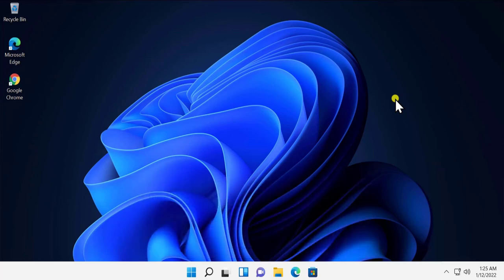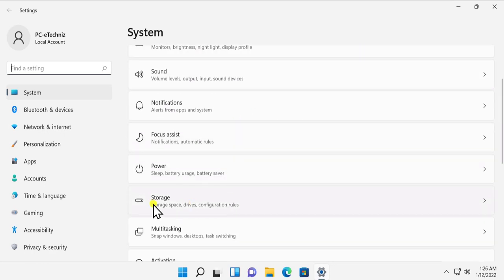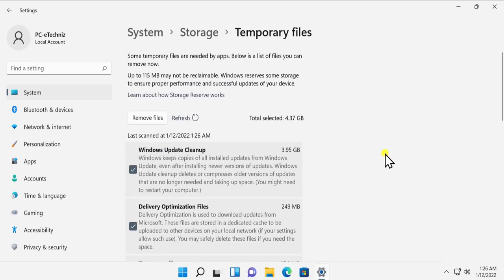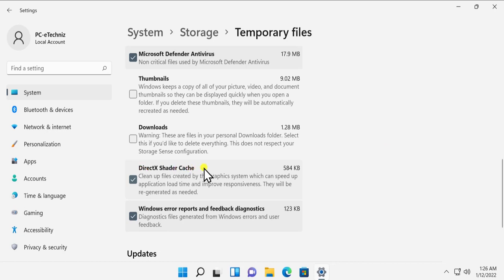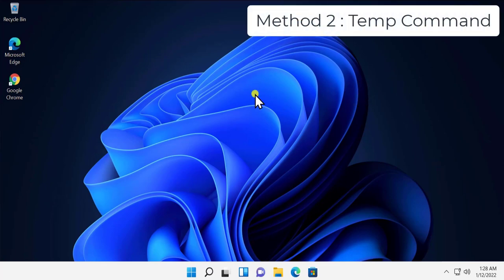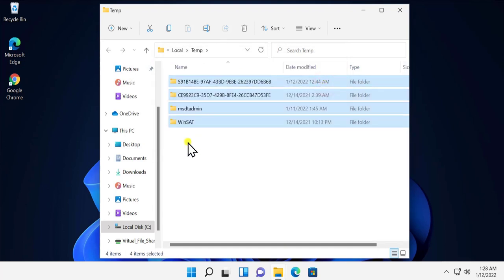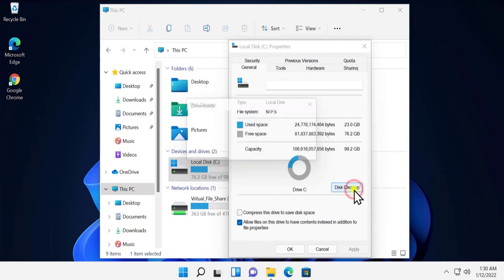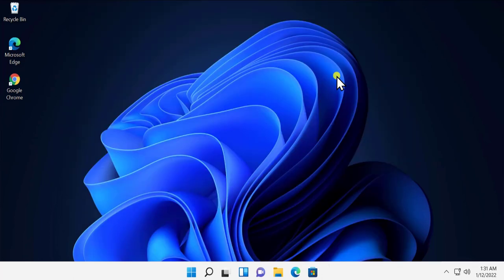How to Delete temporary files to free up space Windows 11 | Delete junk files | eTechniz.com 👍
In this vedio we have explained how to Delete temporary files to free up space Windows 11 and what are the methods you have to use to free up sapce windows 11.

When we delte files and free up space on windows 11 by deleting junk files then our computer works faster and smoother.

By windows 11 delete temp file can help you in lots of way by making your computer faster but by windows 11 disk cleanup sometimes.

We delete the cache as well which case problem in windows 11 beause our files do not load faster.

The methods we have explained in this video for windows 11 free up space is the settings options for windows 11 low space fix which will show you the same opitons for windows 11 remove temporary files.